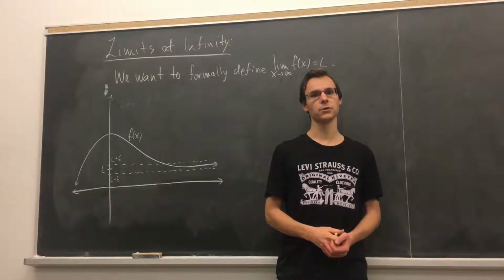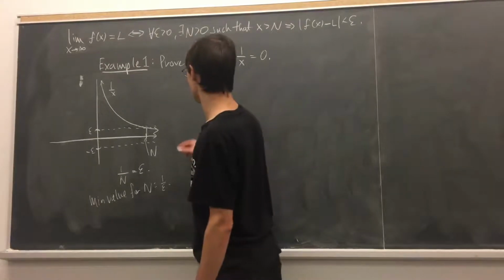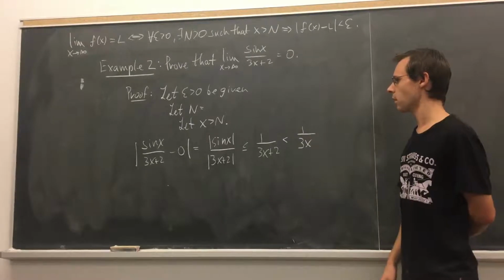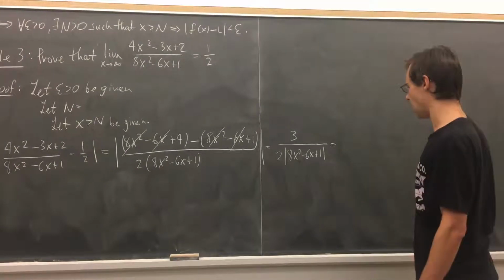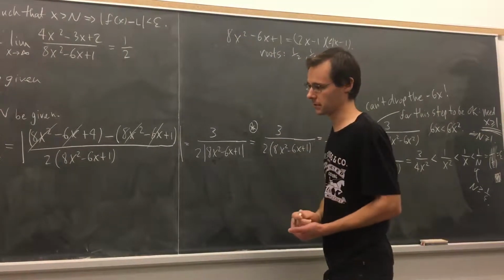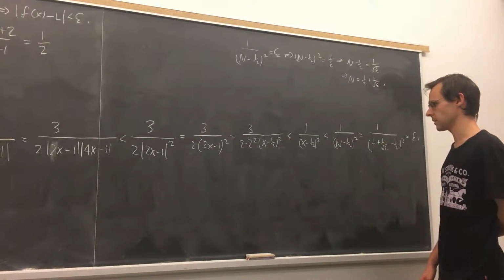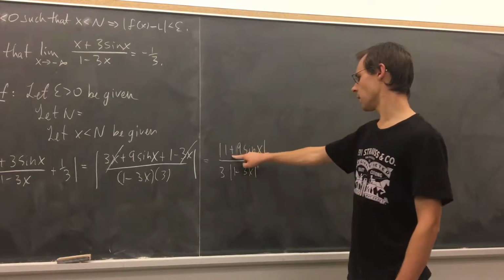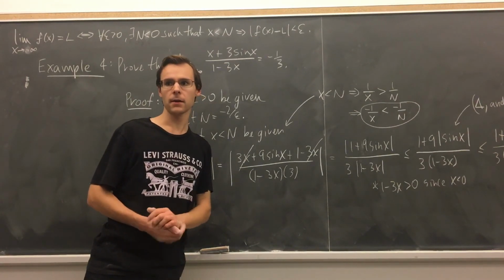Epsilon Delta Proofs 10 - Limits at Infinity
In this video we introduce the epsilon-N definition used to handle limits as x tends to infinity and present 4 proofs:
lim_(x to inf) 1/x = 0 at 4:05
lim_(x to inf) sin(x)/(3x+2) = 0 at 10:55
lim_(x to inf) (4x^2-3x+2)/(8x^2-6x+1) = 1/2 at 16:45 and a second approach at 30:05
lim_(x to -inf) (x+3sin(x))/(1-3x) = -1/3 at 37:40